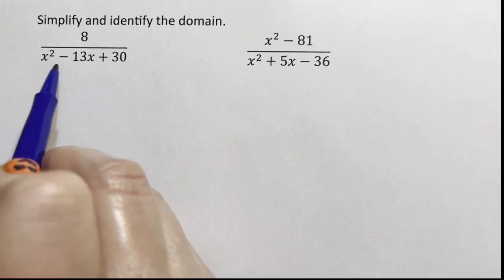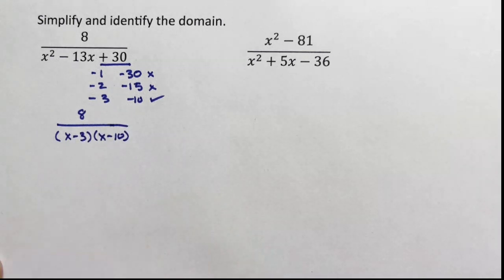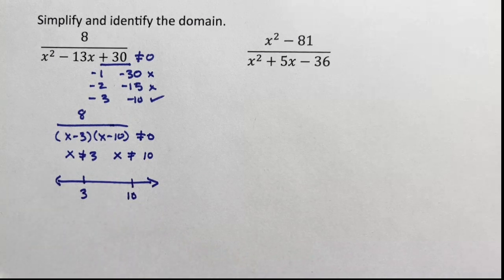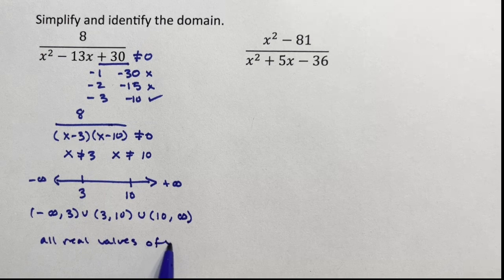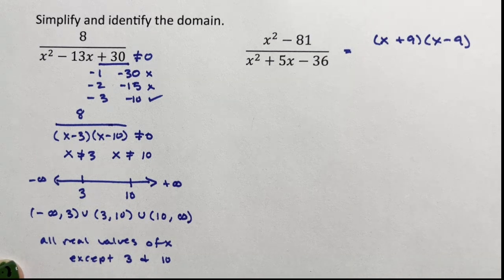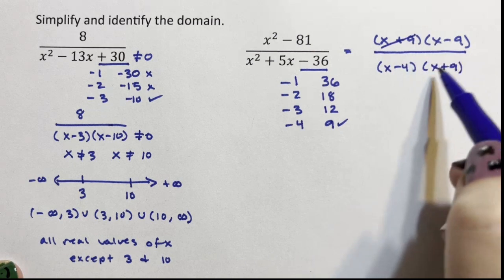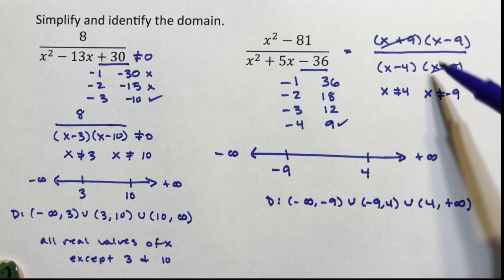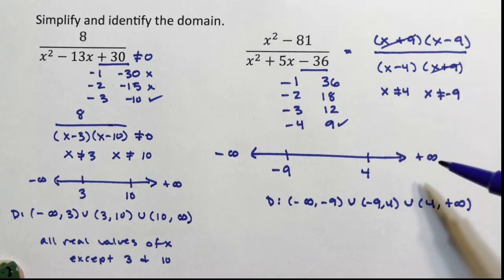Functions - Simplifying Rationals and Domains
This video shows how to determine the domain of a rational expression. It simplifies it if possible.